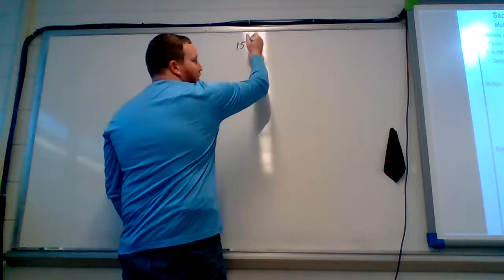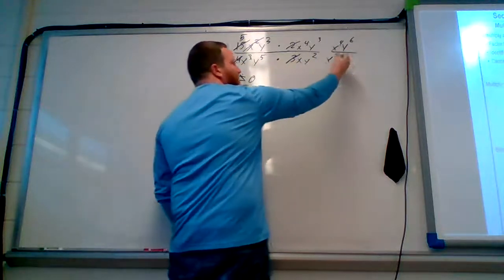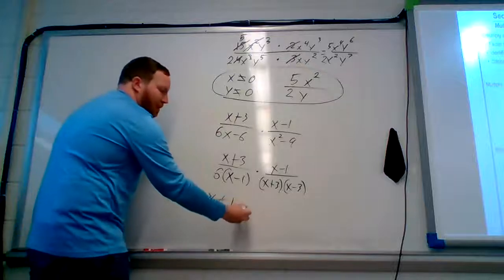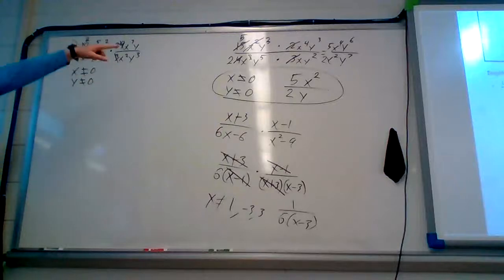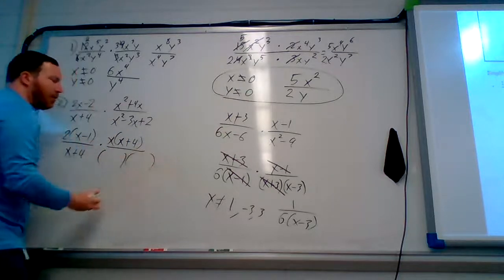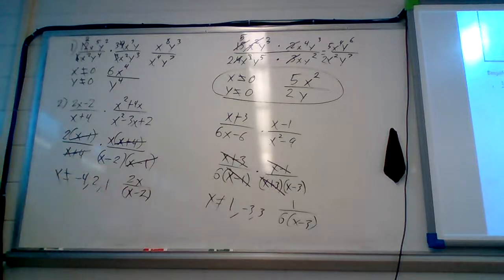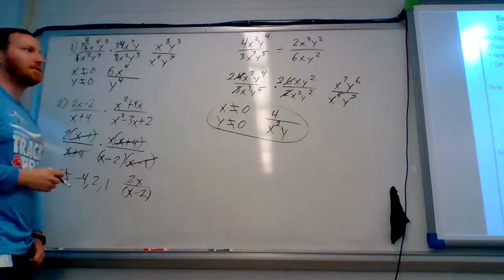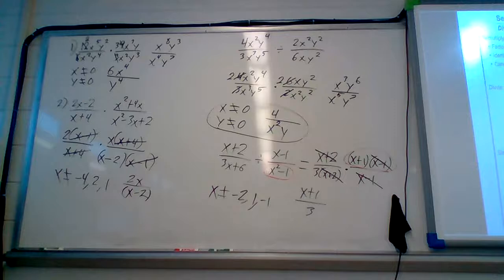Multiplying and Dividing rational expressions